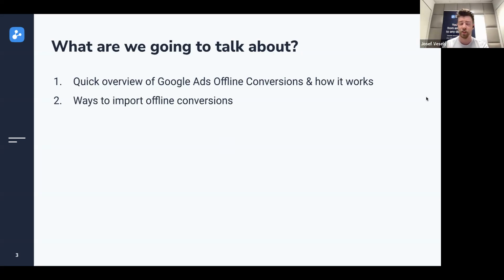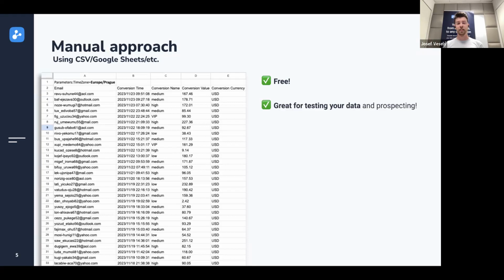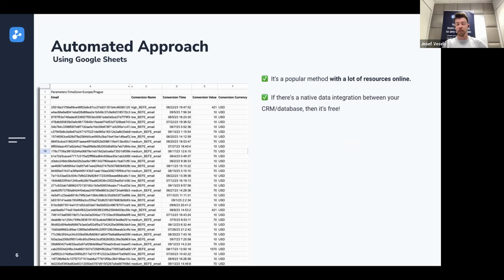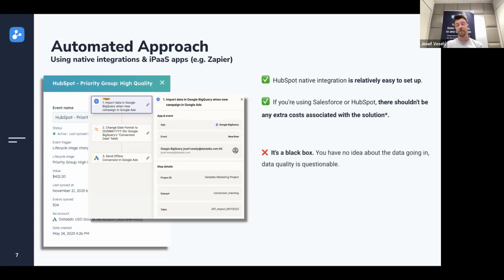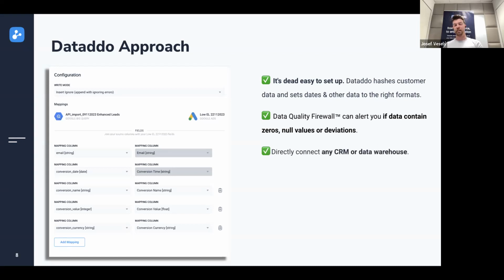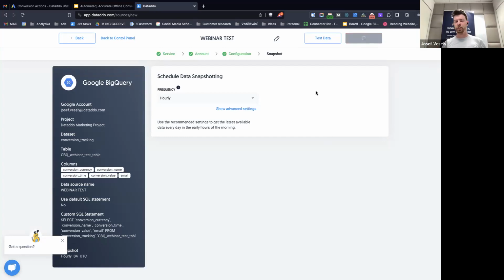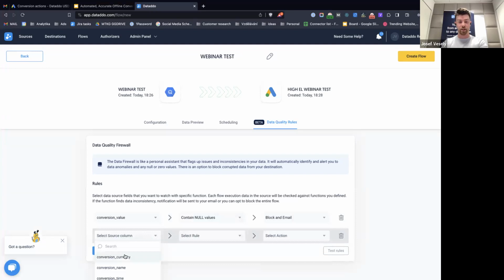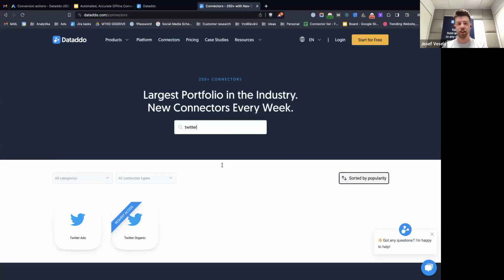FULL WEBINAR: How to Setup Automated, Accurate Offline Conversion Import to Google Ads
The key to optimizing spend in Google Ads is importing reliable data on recent conversions as soon as possible. If the import of data is delayed, optimization of your ad spend will be, too; if the data imported is unreliable, you’ll waste money showing ads to the wrong prospects.

In this webinar, Dataddo’s Head of Marketing, Josef Vesely, will explain how to automate the import of reliable offline conversion data to Google Ads for timely, highly targeted advertising.

What are we going to cover? Josef will share the lessons he’s learned on this topic and discuss, among other things:

- Why manual import is not the way to go
-  Different methods for automating imports and their tradeoffs
- How to do conversion imports with Dataddo for conversions that start with a click:
• Using GLCID
• Using enhanced conversions for leads

About us
Dataddo is a fully-managed, no-code data integration platform that connects cloud-based applications and BI tools, data warehouses, and data lakes. Use its ETL/ELT, database replication, and reverse ETL capabilities to automate the transfer of data from virtually any source to any destination.

- Designed for professionals with any level of technical skill. Advanced capabilities for engineers.
- Never worry about API changes or pipeline maintenance.
- SOC 2 Type II certified and compliant with all major data privacy laws and global standards, including ISO 27001.